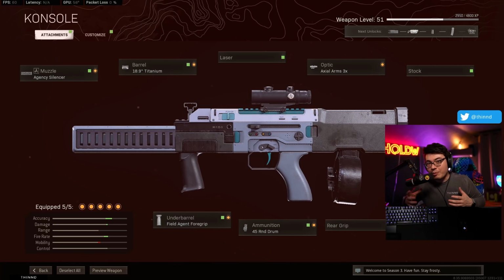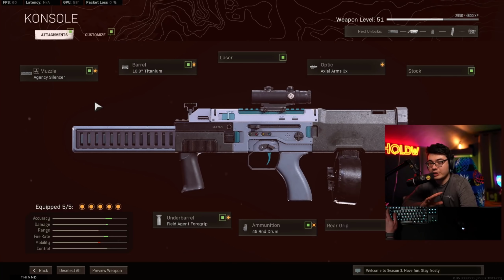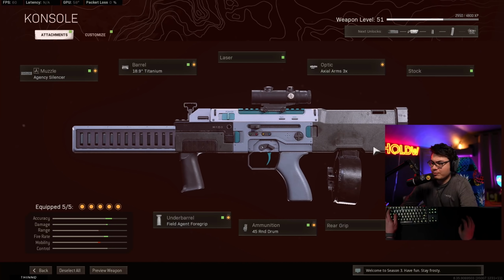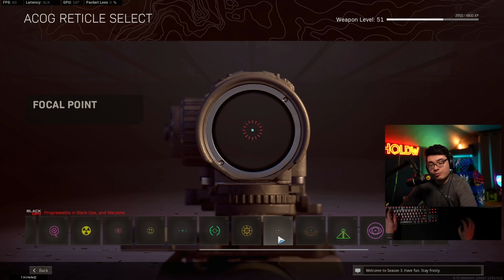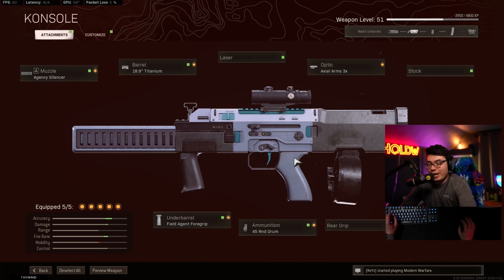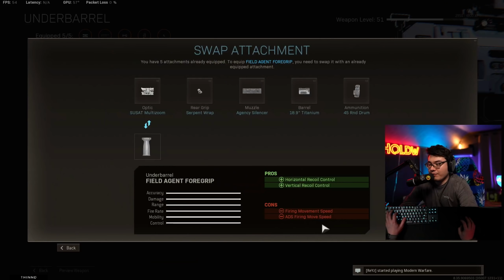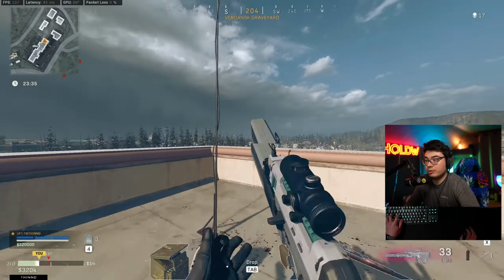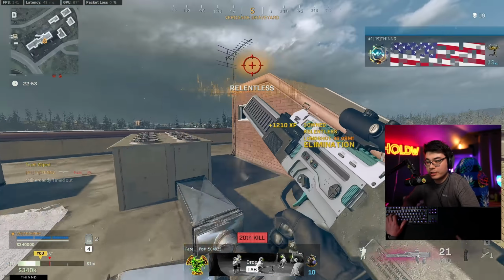THINND: *47 KILLS* New Best Carv 2 Loadout Class is Absolutely Ridiculous. LOL (NO Recoil) Warzone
Carv 2 Best Loadout: titanium barrel, agency suppressor, field agent foregrip, 3x, 45 round drum.

This will likely be the new meta weapon for medium range engagements with its ridiculous fire rate, low recoil, and high damage in Season 3.

How to unlock: get 2 double kills in 10 different matches with a tactical rifle.

Then go to plunder and do contracts to level it up quickly!

My Discord (18,000 members!) Discord.gg/thinnd

Weekly Tournaments! Gather.gg/thinnd

I may earn from purchases made from store links
(It doesn't cost you any extra, so buy everything! lol)

All products

My gaming monitor: Dell 27-in 1440p 165Hz Monitor:

My Studio Camera Sony Alpha 7S III 4k 60 fps

My Studio Lens: Sony E-mount FE 24mm F1.4 GM Full Frame Wide-angle Prime

My Travel Camera: Sony Alpha 7C

Budget DSLR Camera: Sony Alpha a6400

Budget Lens: Sigma 16mm f/1.4 DC DN Contemporary Lens for Sony E

Elgato Cam Link 4K (For the cameras to show on OBS)

My Microphone: Shure SM7B

My Microphone Arm: Blue Compass

My Cable: Mogami Gold 10 Ft

Best USB Mic: Elgato Wave: 3

My Wireless Mouse: Logitech G PRO X SUPERLIGHT

Cheaper version (just as good) Logitech G Pro Mouse

My Keyboard: Logitech G915 Wireless Mechanical

Cheaper version (just as good) Logitech Pro Mechanical Gaming Keyboard

My Mouse pad: Glorious XXL Mouse Pad 18x36

My Lighting: Elgato Key Light

Cheaper version (just as good) Elgato Key Light Air

Cheaper Light: Neewer Ring 18" Light Kit

My Mixer: TC Helicon GOXLR

For Travel: Go XLR Mini

My Gaming Capture Card: Elgato 4K60 Pro MK 2

Capture Card for Ps4 / Xbox 1 X: Elgato HD60 S

My Media Control Center: Elgato Stream Deck XL

Cheaper version (just as good) Elgato Stream Deck

My TV: LG CX OLED 4k 120hz TV 77 in

Also my TV: Sony X900H 4k 120hz LED TV 85 in

My Controller: Microsoft Elite Series 2 Controller

Nintendo Switch

My Cables: Anker Powerline+ II iPhone Lightning Cables

Elgato Flex Arm L

My Camera Mounting System: Elgato Master Mount L

My Desk: Autonomous 70x30 Smart Desk Sit to Stand

My Speakers: JBL Studio 590 Tower Speakers

My Receiver: Denon AVR-X2700H Receiver

Good Headset: HyperX Cloud II

Good Headset 2: Logitech G PRO

RGB Headset: Logitech G733 Lightspeed Wireless Gaming Headset

Keywords and Tags:
Carv class setup
Carv best class setup
Carv warzone setup
best Carv class setup
best Carv class
Carv warzone
warzone Carv
warzone Carv loadout
warzone Carv setup
Carv setup
AUG vs Carv
m16 vs carv
fara nerf
bullfrog nerf
best guns warzone
best Carv loadout
Carv loadout